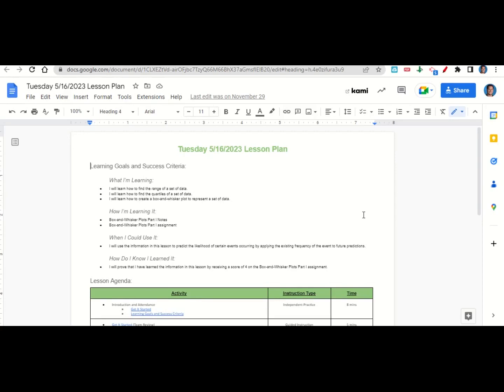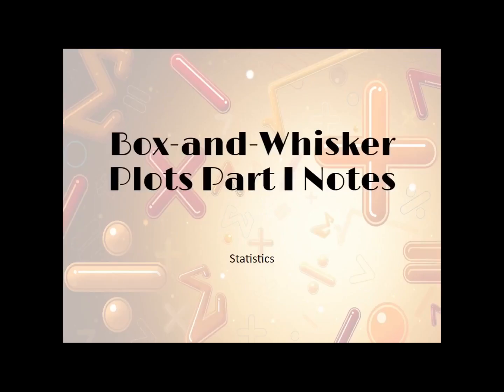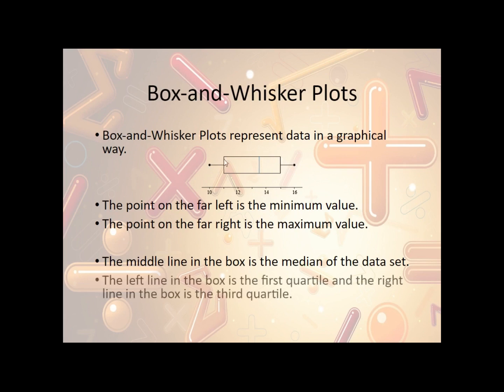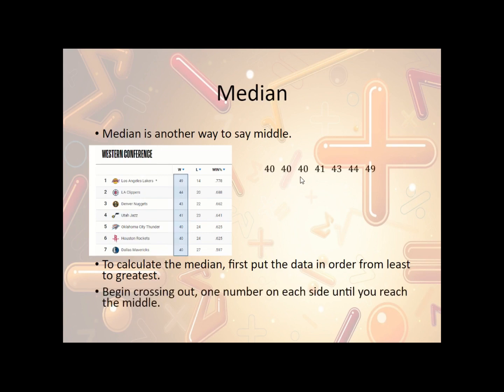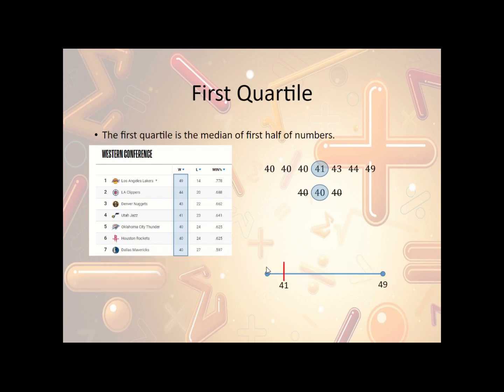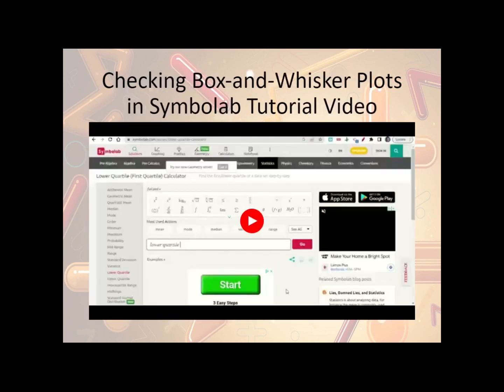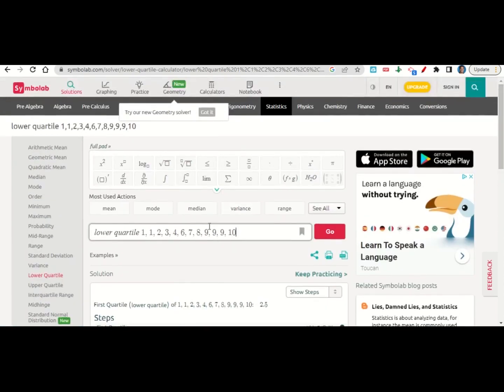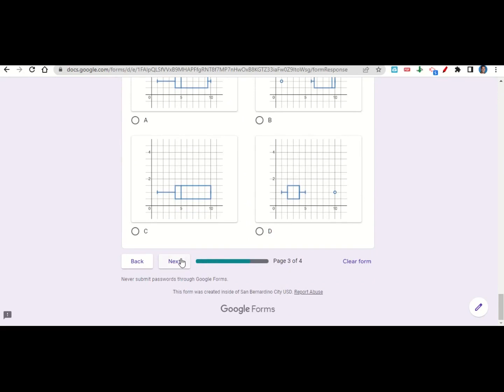5/16/2023 Box-and-Whisker Plots Part I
0:00 Agenda and Learning Goals
1:17 Box-and-Whisker Plots Part I Notes
6:47 Box-and-Whisker Plots Part I

Instructions:
* Review the Box-and-Whisker Plots Part I Notes in Google Slides.
* Complete the Box-and-Whisker Plots Part I assignment on Google Forms.

What I’m Learning:
* I will learn how to find the range of a set of data.
* I will learn how to find the quartiles of a set of data.
* I will learn how to create a box-and-whisker plot to represent a set of data.

How I’m Learning It:
* Box-and-Whisker Plots Part I Notes
* Box-and-Whisker Plots Part I assignment

When I Could Use It:
* I will use the information in this lesson to predict the likelihood of certain events occurring by applying the existing frequency of the event to future predictions.

How Do I Know I Learned It:
* I will prove that I have learned the information in this lesson by receiving a score of 4 on the Box-and-Whisker Plots Part I assignment.